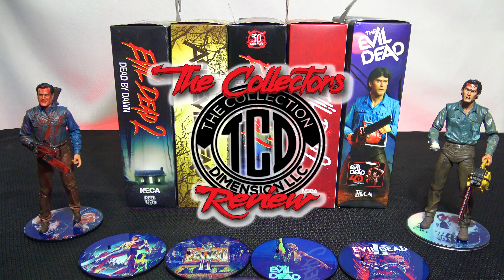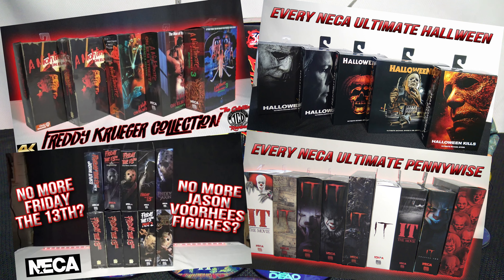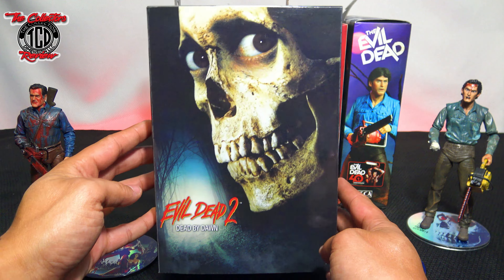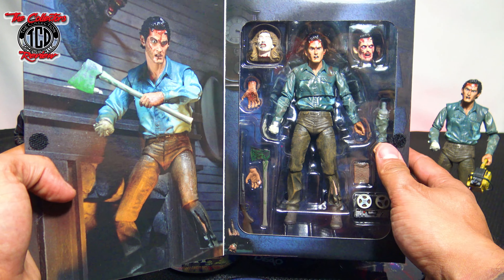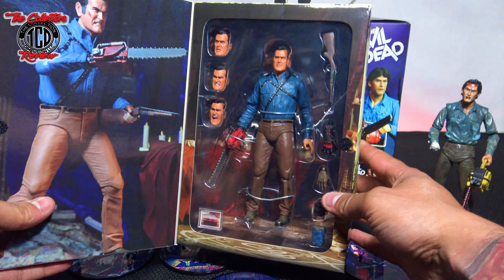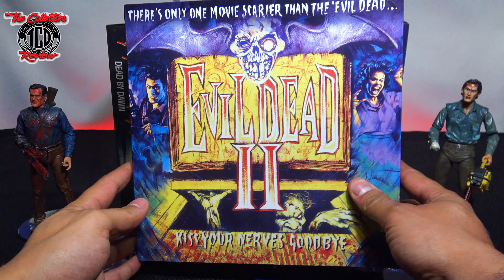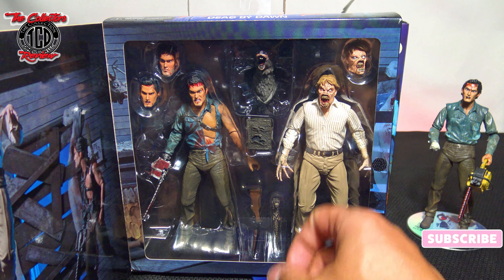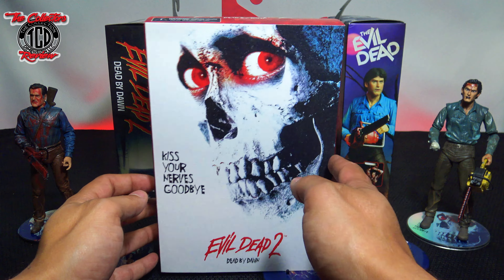Every Neca Ultimate Evil Dead Complete Action Figure Set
Every Ultimate Neca Evil Dead Action Figure that has been release til the date of the taping. We made a few of these videos and have more to come. Check out the other Complete Sets plus more on our channel.

00:00 Introduction
01:16 Evil Dead 2 Ultimate Ash
02:13 Ash Vs Evil Dead
03:11 Evil Dead 2 2 Pack
04:26 Evil Dead 2 Walmart Exclusive
05:34 Evil Dead Ultimate Ash
06:39 Outro